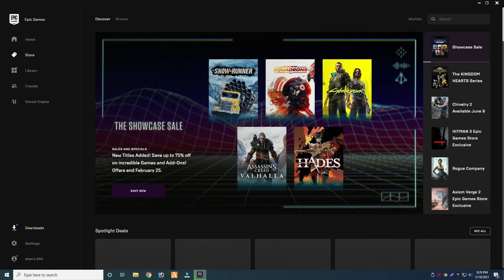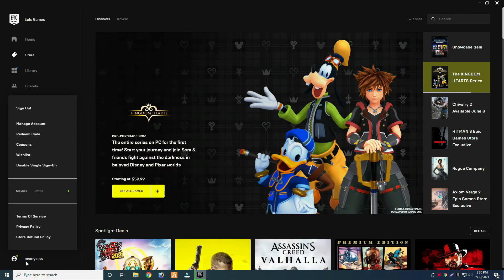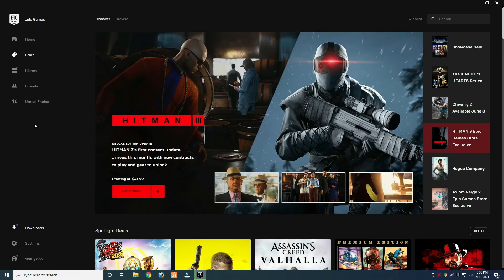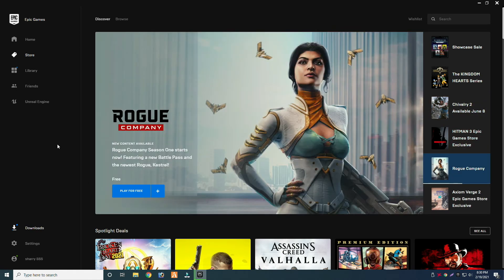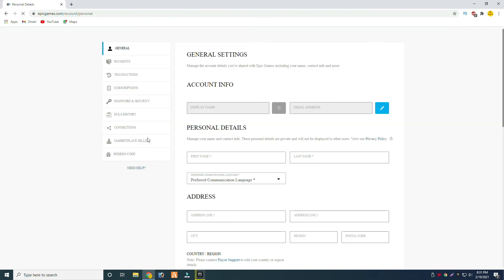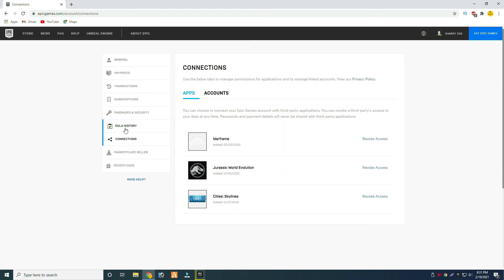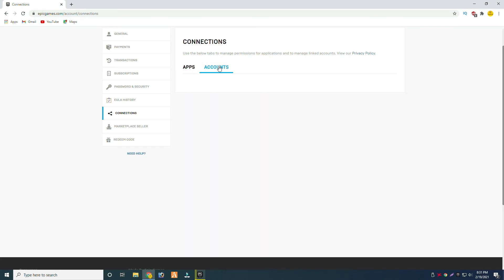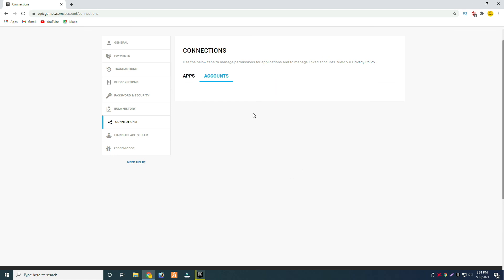How to Fix Fortnite Login Error 2021 (pc) Windows 10 | fortnite log in problem season 5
how to fix fortnite login error 2021 (pc) windows 10 | fortnite login failed chapter 2 season 5

issues fixed:

Fortnite Log in Problem
fortnite login bug
Fortnite sign in bug
Fortnite Bug fixed
Fortnite login problems inside game
how to fix fortnite login error 2021